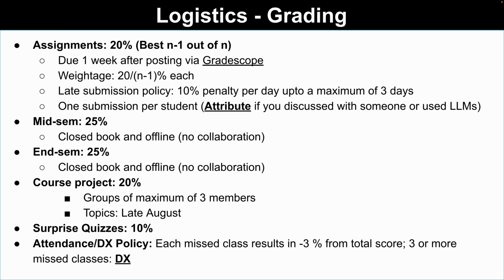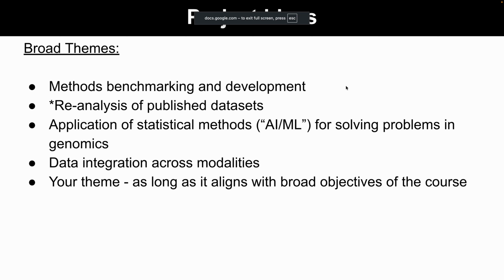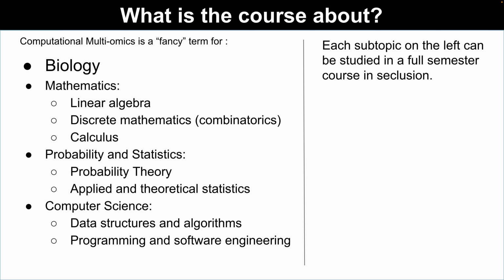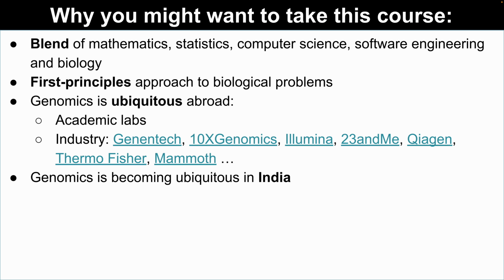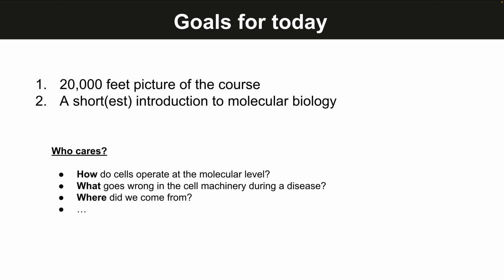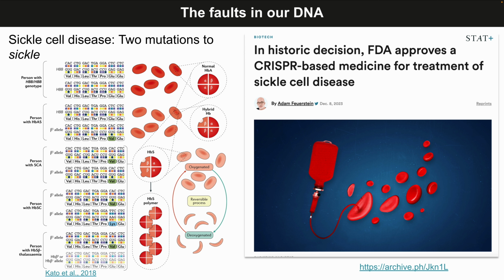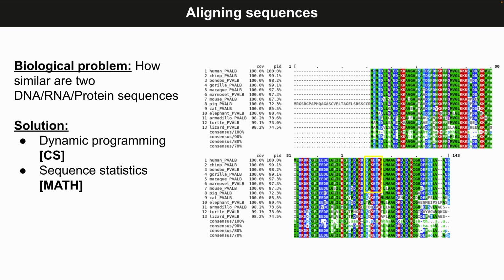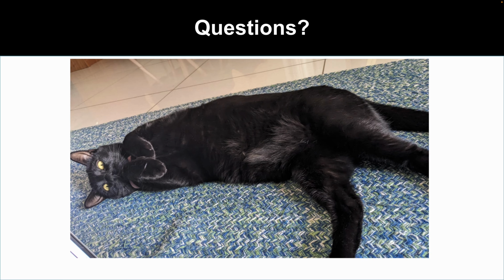DH607 | Fall 2026 | Lecture 01 | Introduction to the course